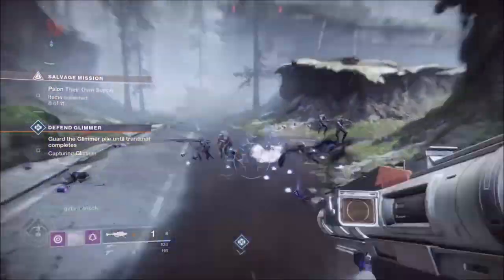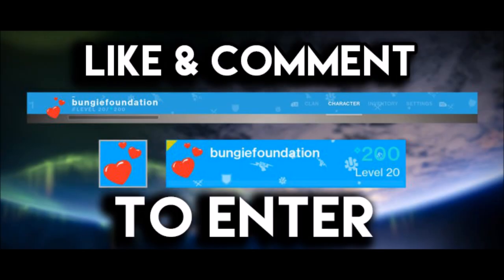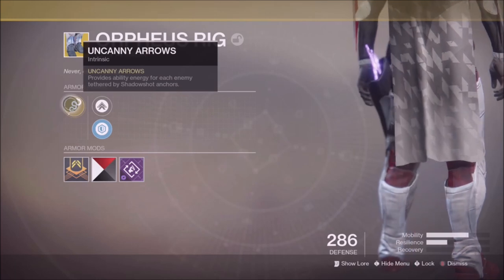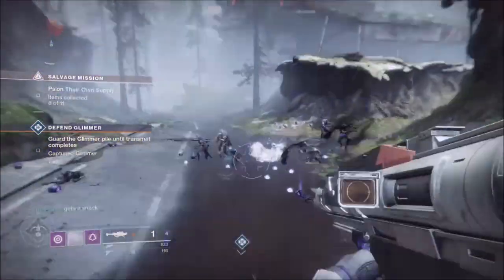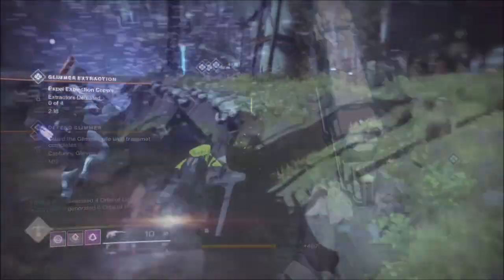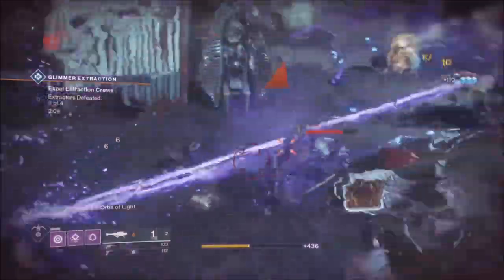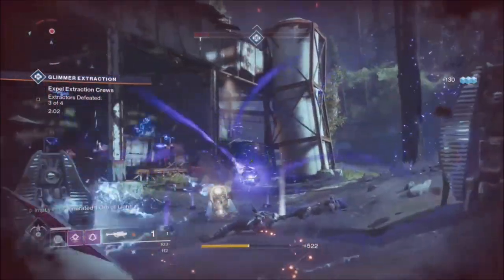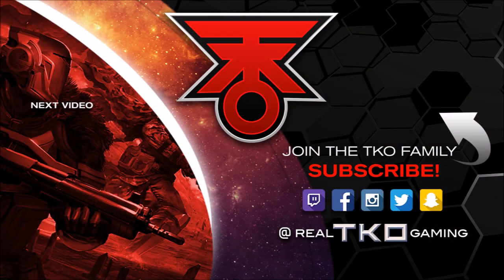Destiny 2 | BEST EXOTIC SO FAR | NIGHTFALL & RAID HACK | UNLIMITED SUPER EXOTIC | GAME BREAKING!!!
HAVE SUPER IN ANY ACTIVITY YOU DO ALL THE TIME! INFINITE ORBS for YOUR TEAM! MUST HAVE FOR NEW DESTINY 2 RAID! Read Below!